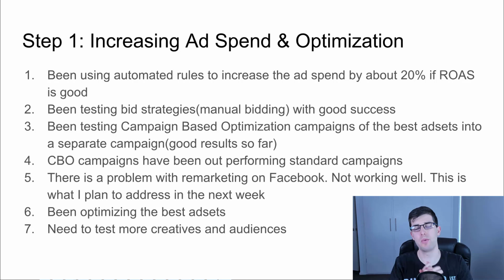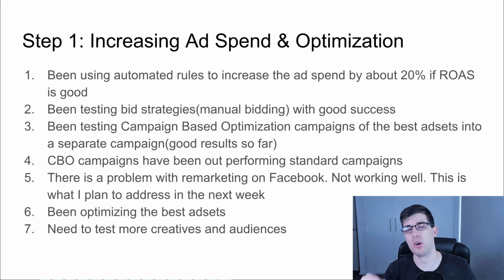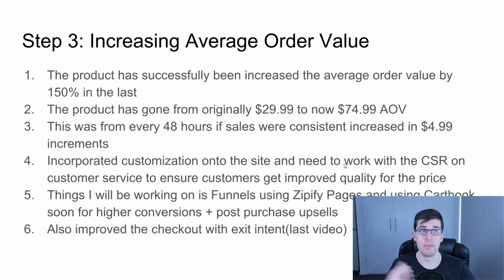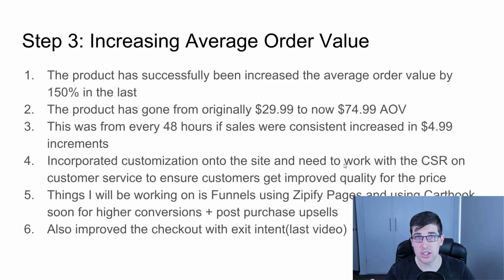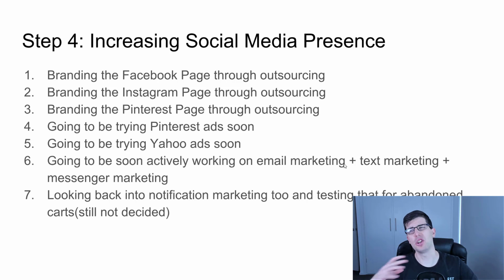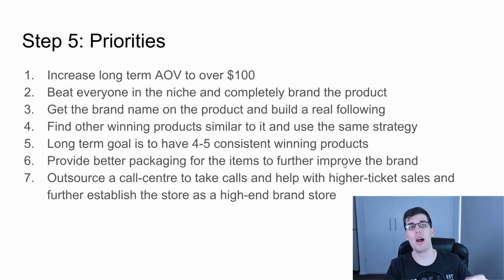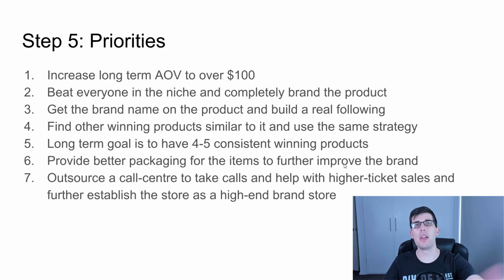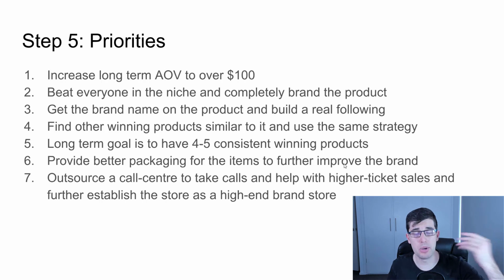(Day 3) SHOPIFY CHALLENGE: NEW STORE FROM $0 TO $10,000 IN 7 DAYS STEP-BY-STEP | SHOPIFY CASE STUDY